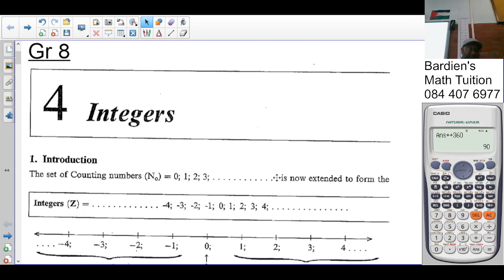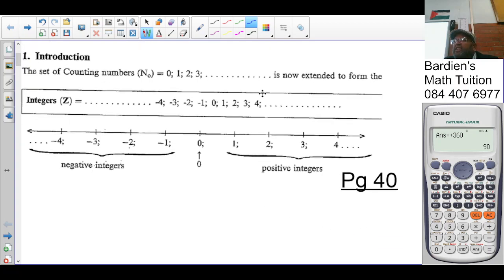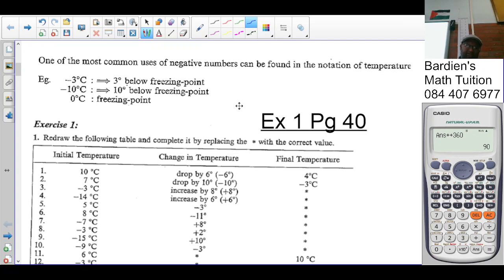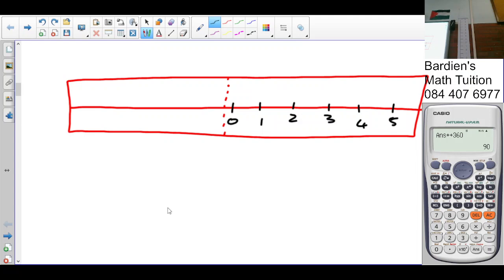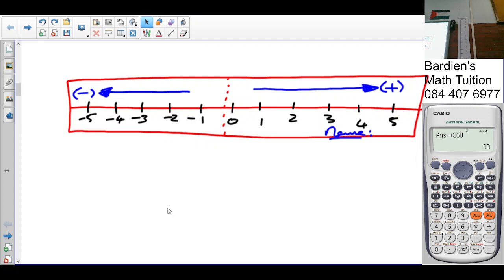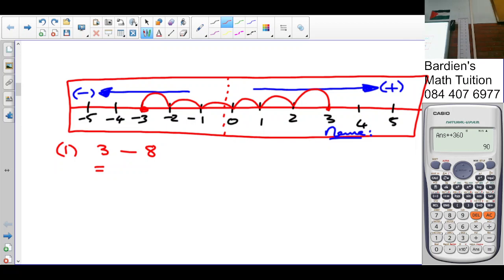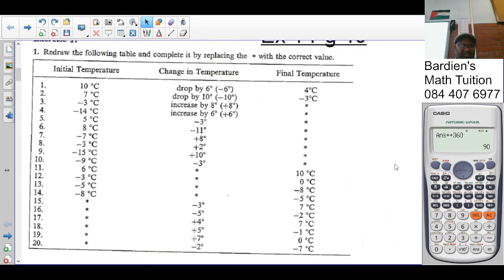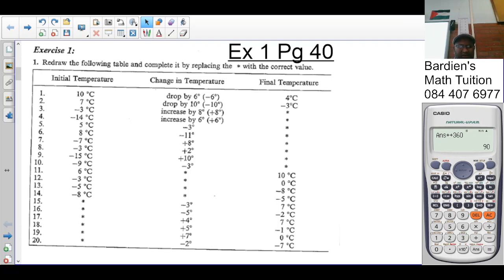Gr 8 Integers L1 Ex 1 P1 (Introduction)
Grade 8 Integers Lesson 1
Ex 1 Part 1 Introduction